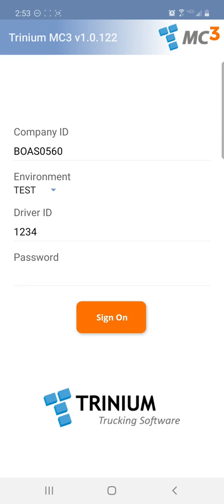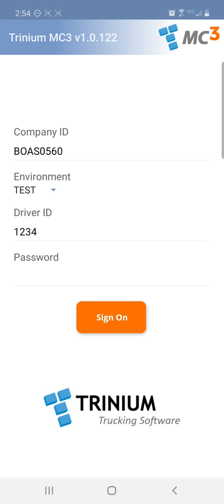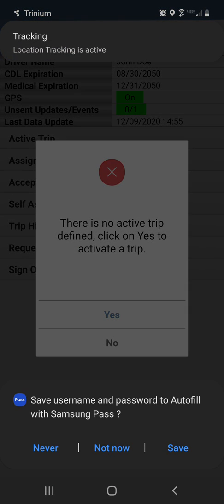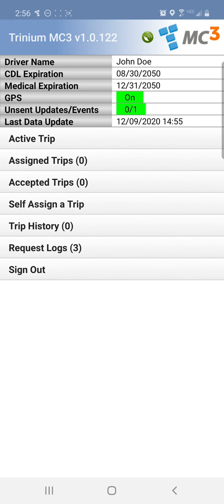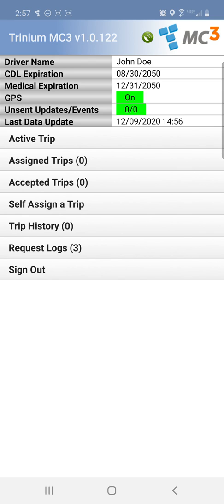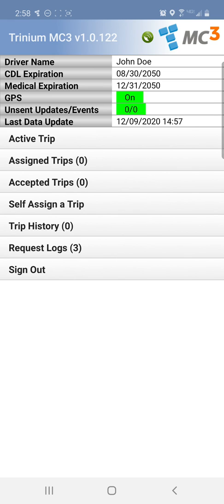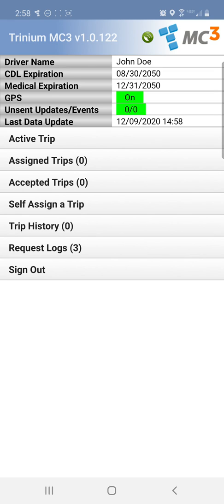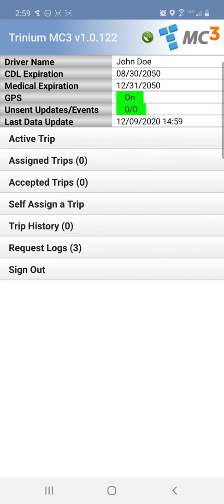Trinium MC3 Training Part 1